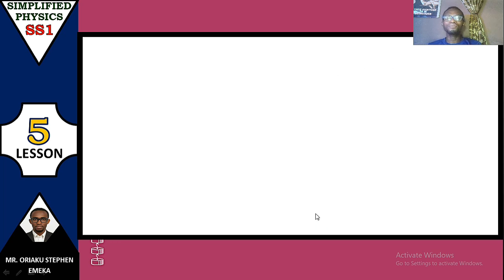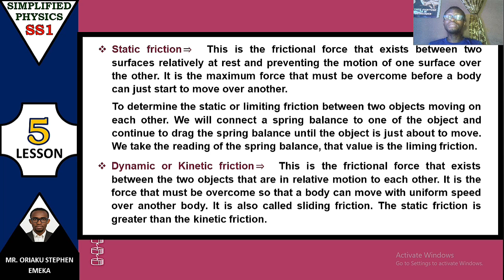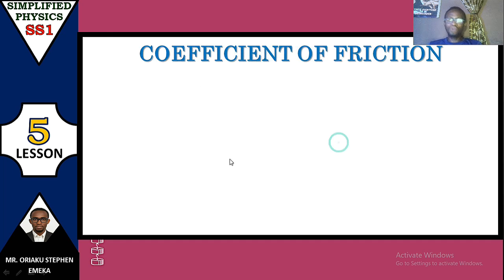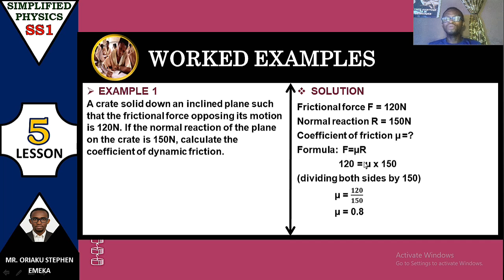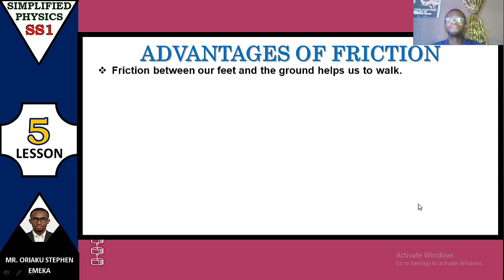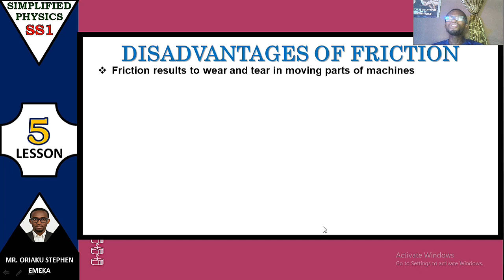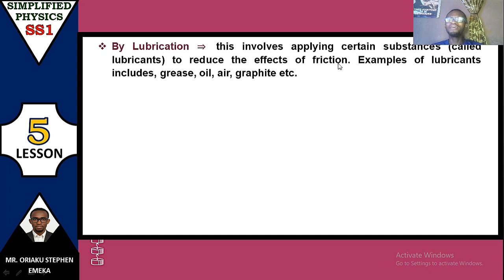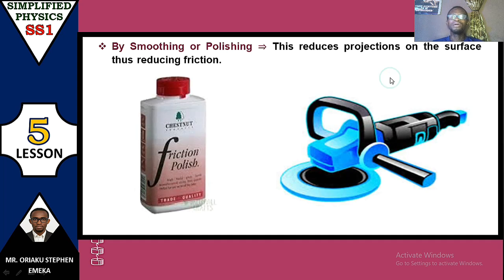SS1 FIRST TERM LECTURE 5 FRICTION